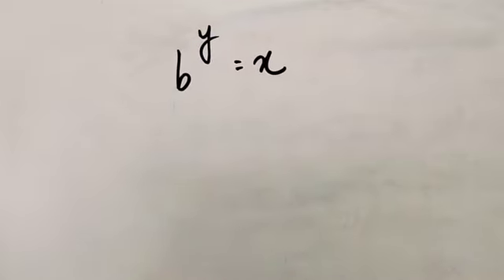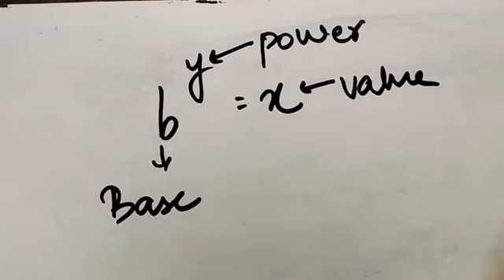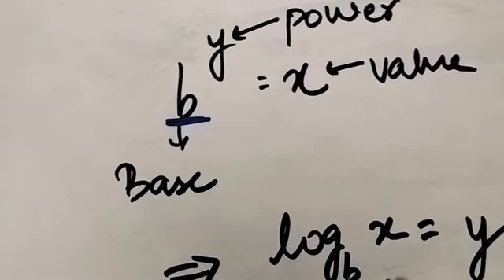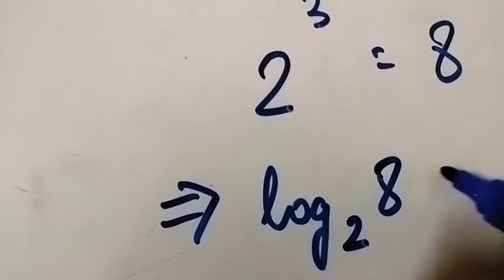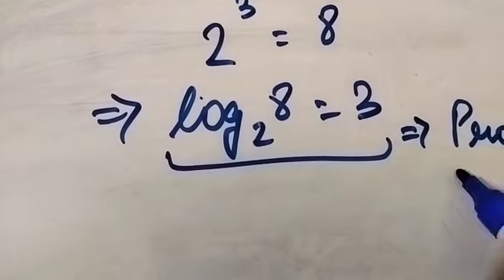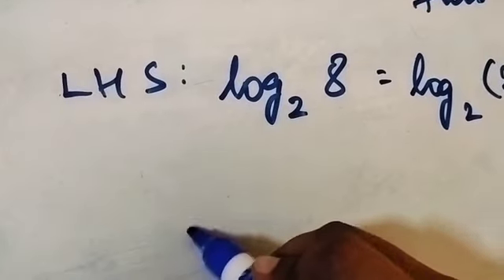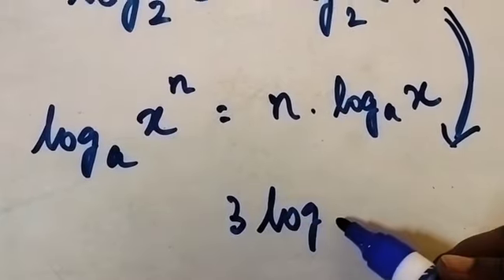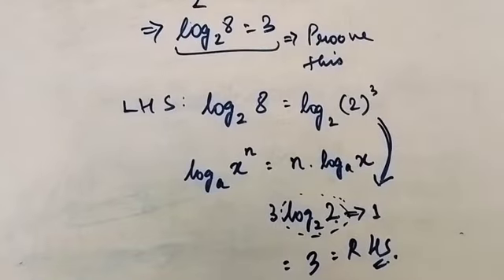Logarithm and exponential form